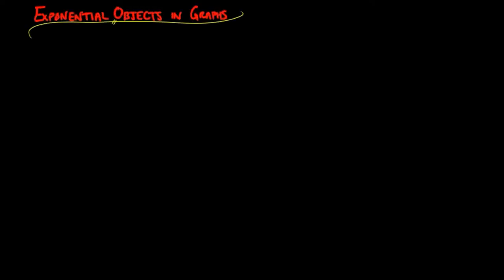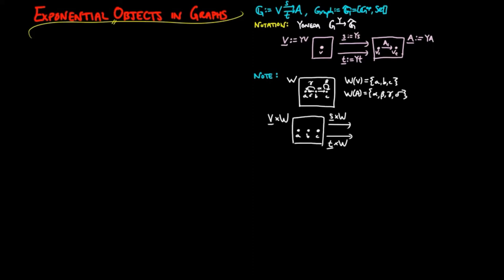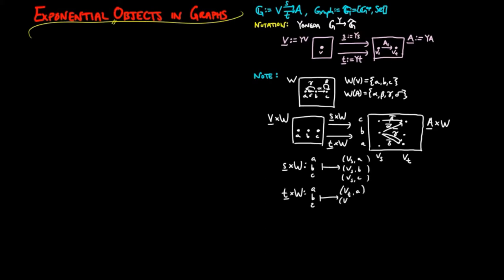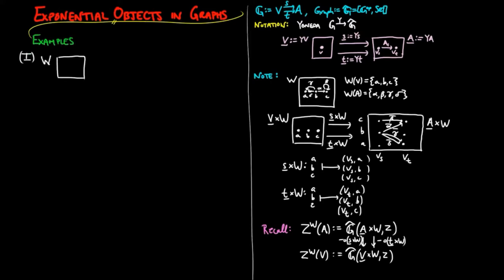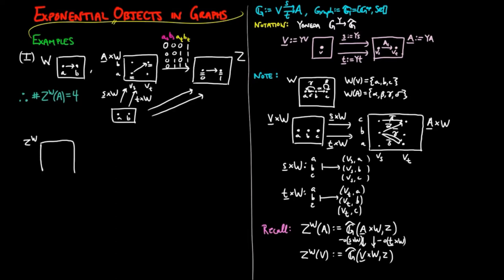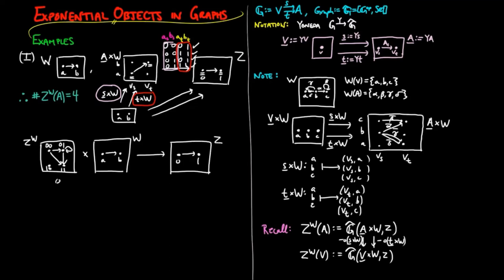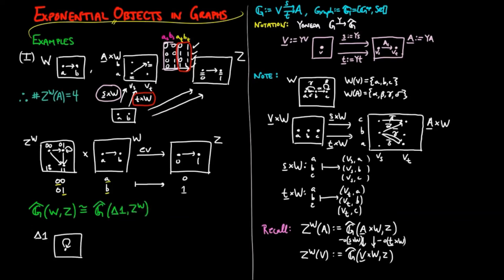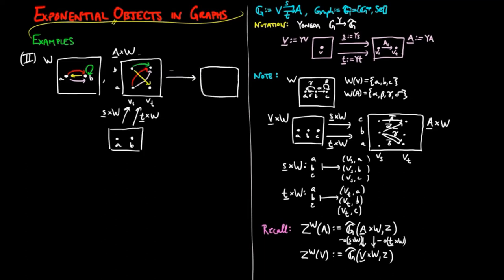Exponential Objects in Graph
We continue with constructions of exponentials in categories of presheaves. This time in the category of graphs.